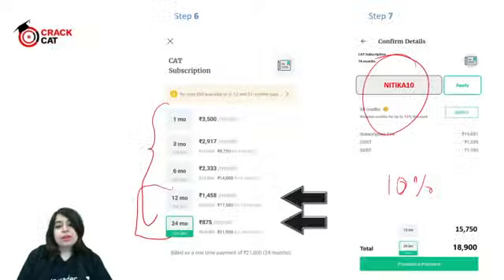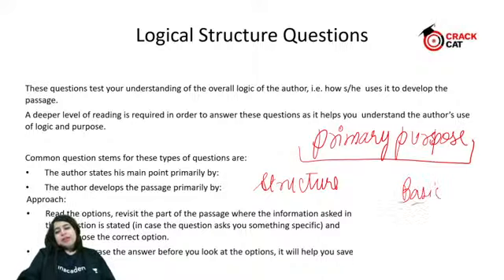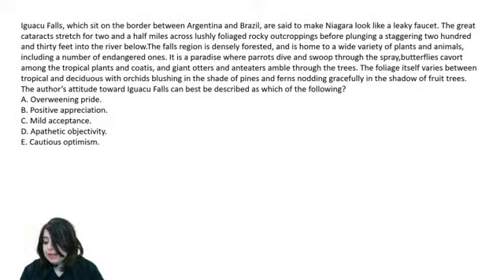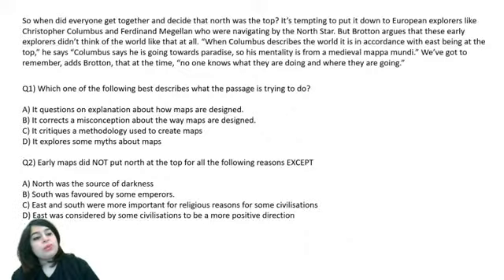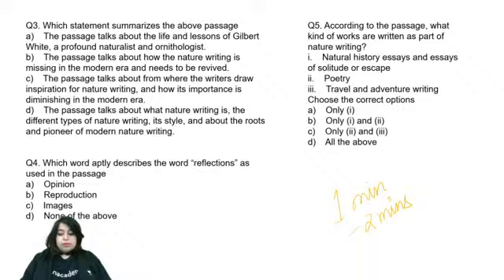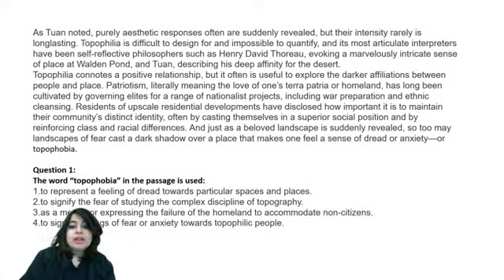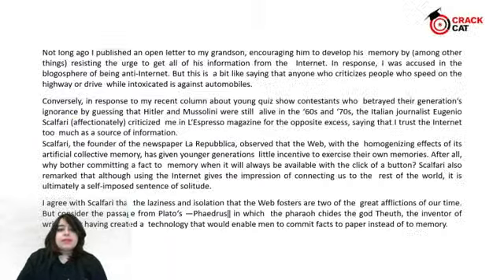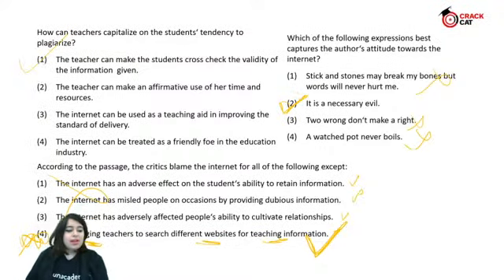CAT 2021 | Unacademy | Capsule Course in RC | Types of Questions- L2 | By Nitika Dawar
Crack CAT | CAT 2020 | CAT | MBA | Online Classes | Unacademy App

Nitika Dawar, a CAT preparation coach since many years shares her road map to ace CAT 2021 in less than 115 Days.

Crack CAT brings you yet another interesting and exclusive session on CAT.
In this session, Nitika ma'am will be discussing  "Types of Questions (L2)"
It is an important topic for CAT preparation. Watch this video to clear your concepts and to know some of the best practices to follow to crack CAT.

Crack CAT is a free YouTube channel that will help all CAT aspirants to prepare for Top MBA colleges in India. This channel is a one-stop-shop for CAT aspirants where they can learn how to prepare for CAT, best books for CAT, amazing tricks & tips to crack CAT. Unacademy is a leading name in the field of online education and is hailed for its amazing educators.

With Crack CAT we aim to deliver the best for CAT aspirants.

1. Learn from your favorite teacher
2. Dedicated DOUBT sessions
3. One Subscription, Unlimited Access
4. Real-time interaction with Teachers
5. You can ask doubts in the live class
6. Limited students
7. Download the videos & watch offline

To know more about Crack CAT,